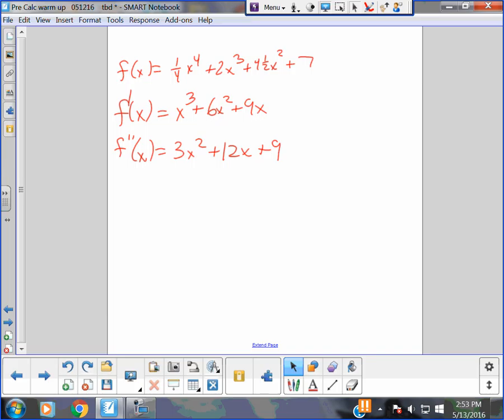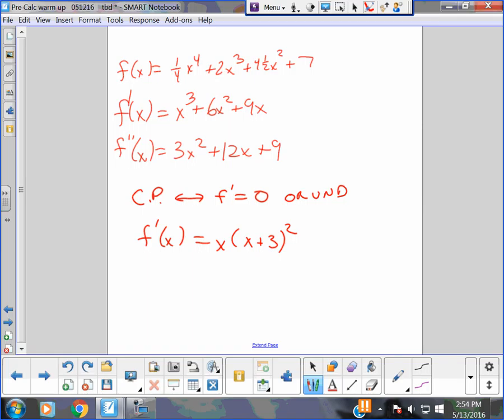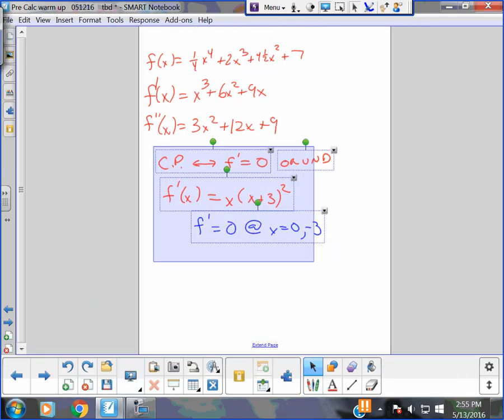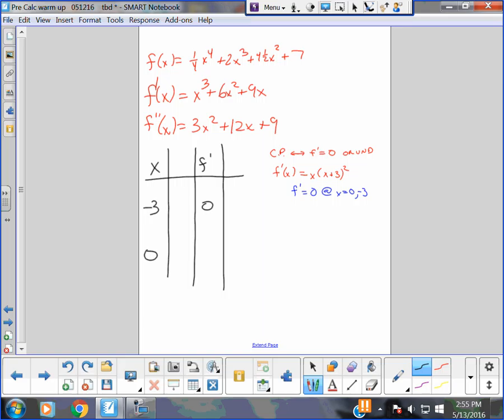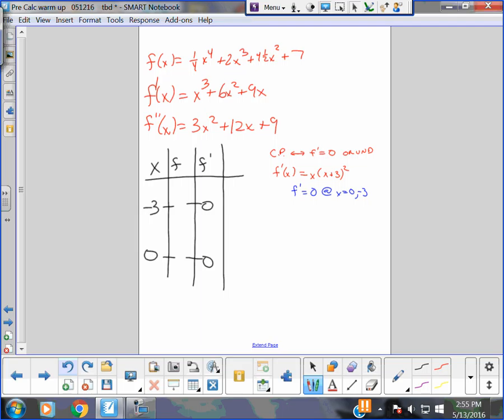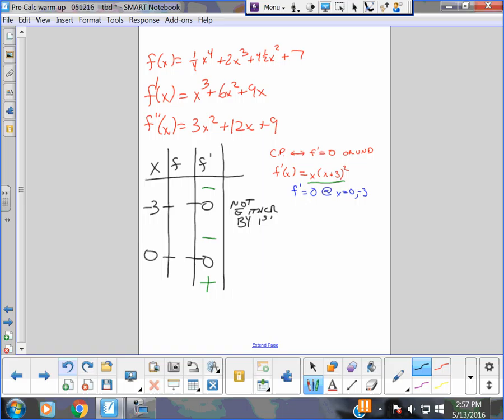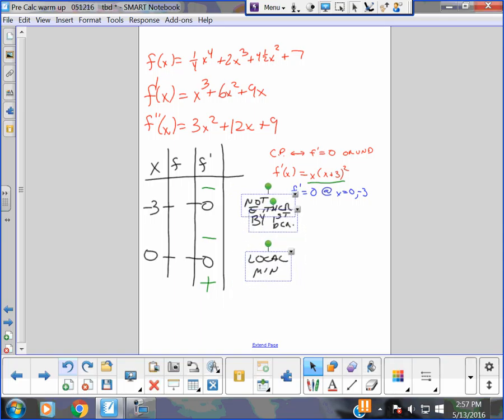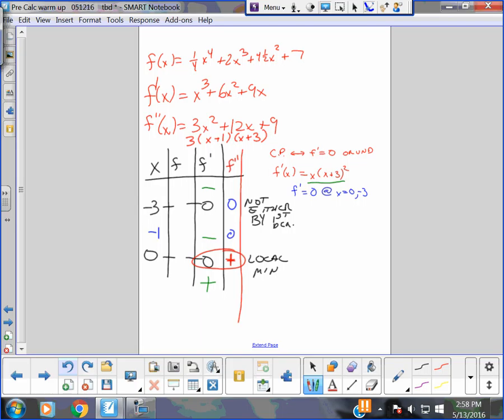AP Calculus AB - First Derivative Review -- Juda math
First Derivative and Critical Point Review